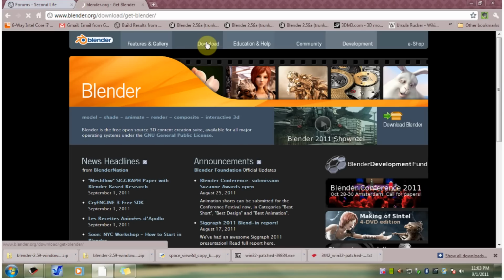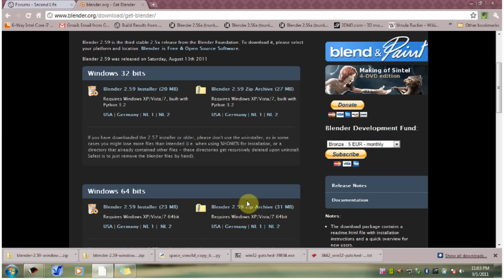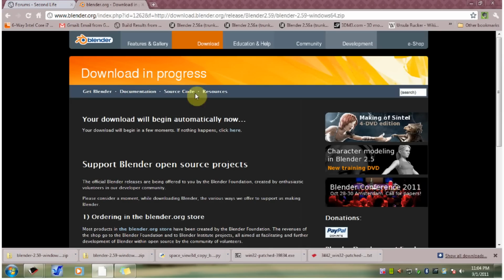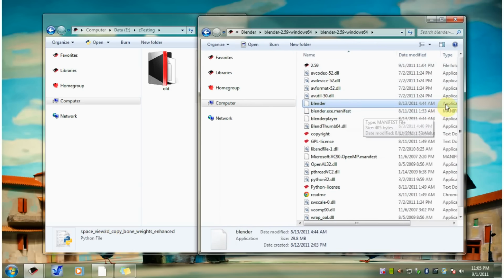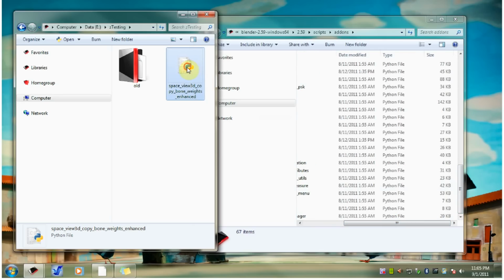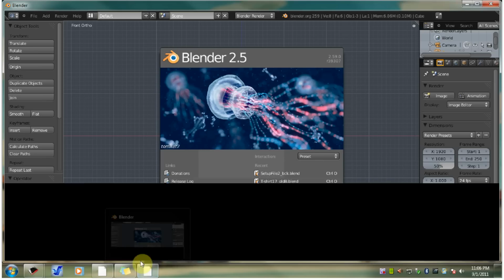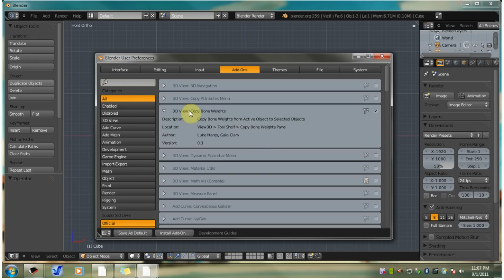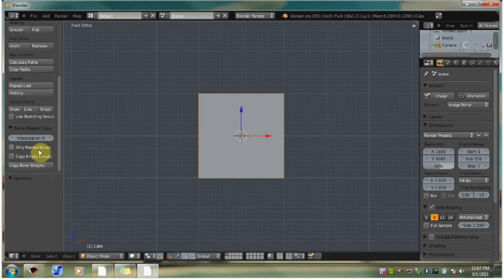How to Install Blender 2.5x and Blender Addon Scripts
In this video, you will learn how to install Blender as well as how to install and activate a Blender add-on script.